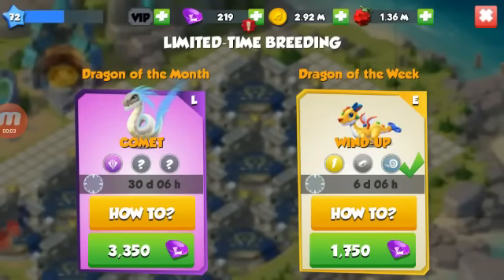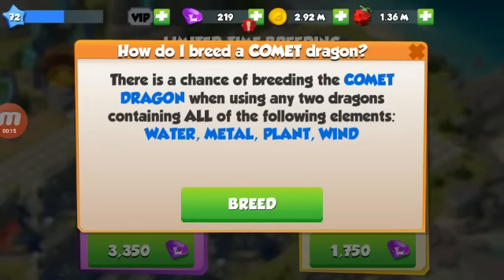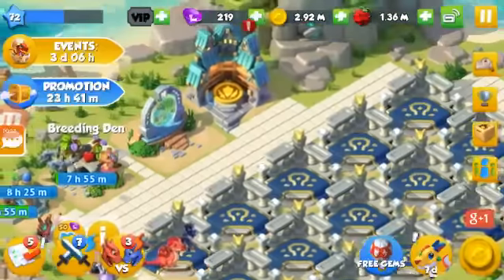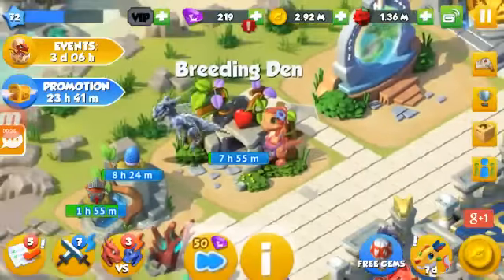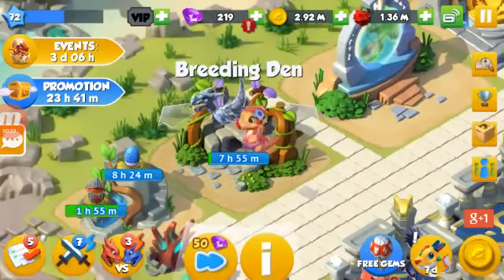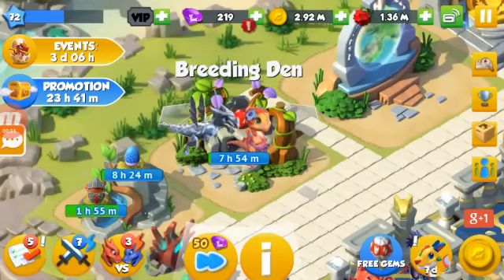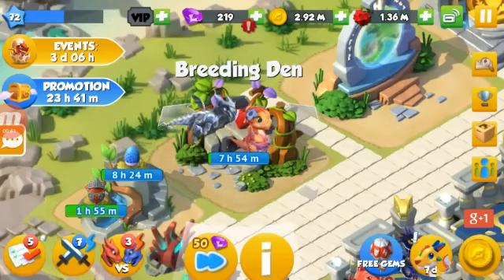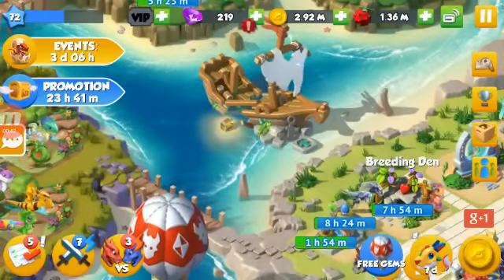Comet Dragon Breeding Guide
The Legendary Comet Dragon Breeding Guide
Combination:
Metal Dragon And Nurture Dragon
I Hope My Video Helps You Out With This Legendary Dragon